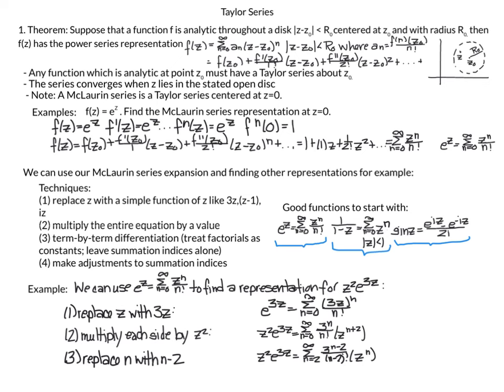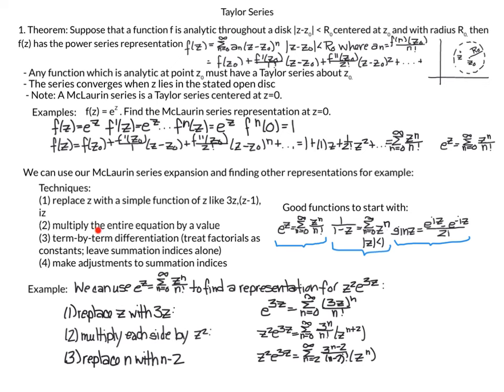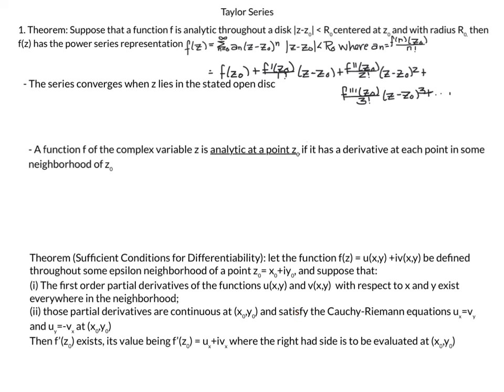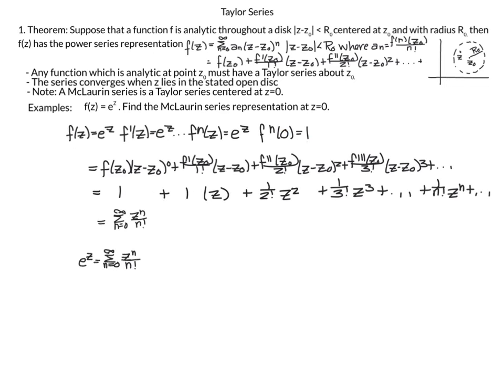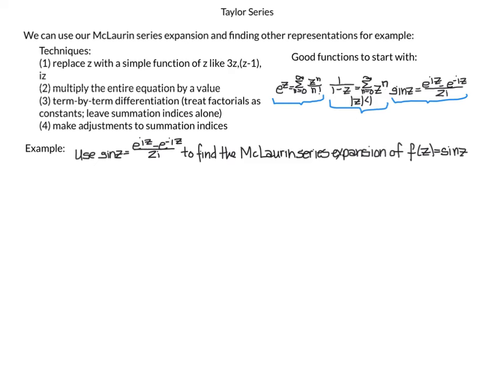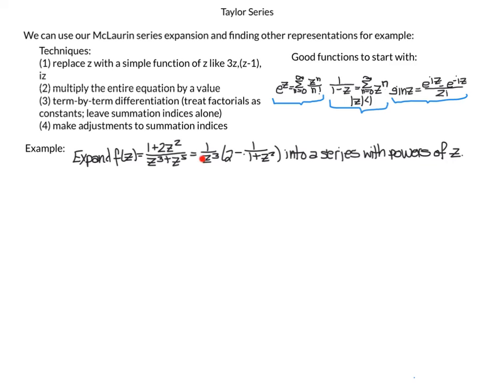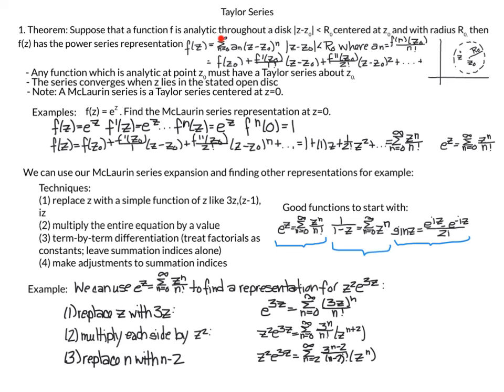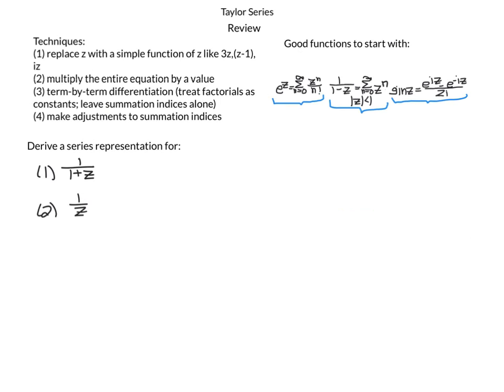Complex Analysis Chapter 5.57_5.59: Taylor Series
This Video Covers Series: the Taylor Series

- Note: because I am following the Brown and Churchill textbook, I wanted my titles to have a correspondence with the section numbers of the text. Therefore, this video begins with Chapter 5 of the book which is topic/section 57 of the book.

- the Taylor series representation of analytic functions
- Maclaurin Series (Taylor Series centered at z=0)
- converting expressions into a series